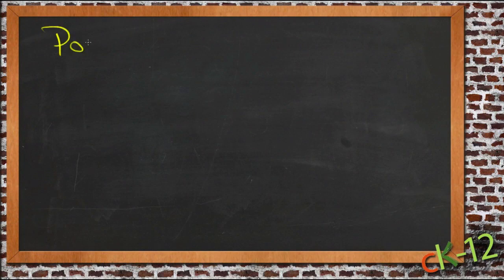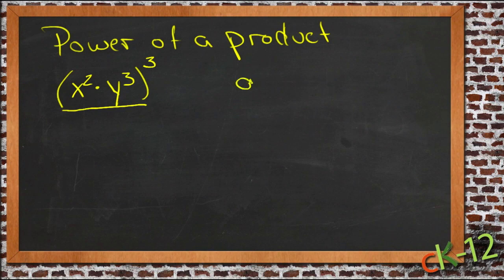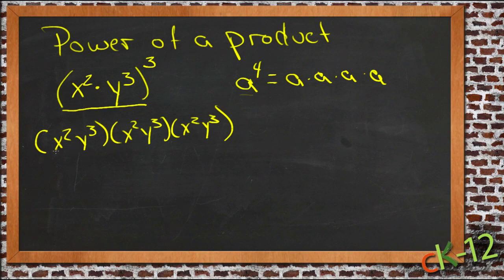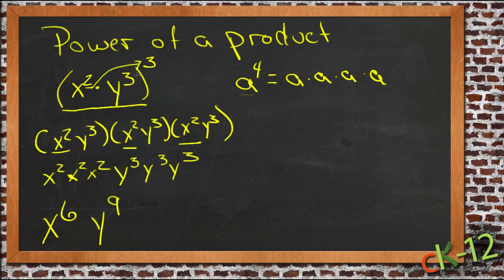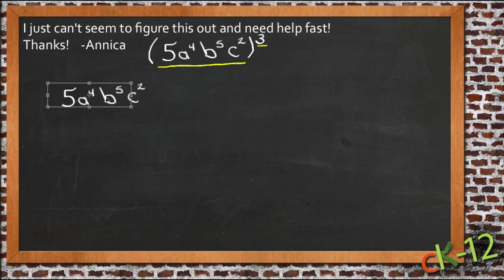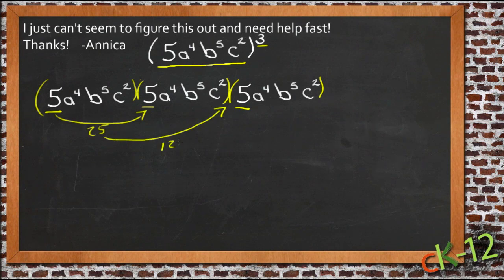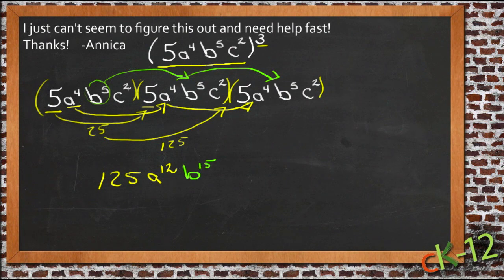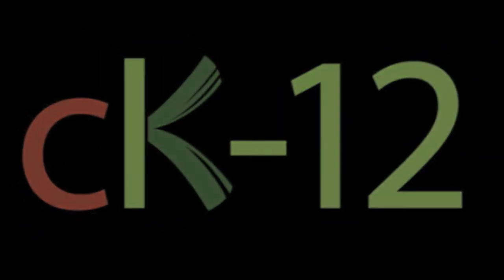Power of a Product: An Application (Algebra I)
Here you'll learn how to simplify exponential expressions that are raised to another secondary power.

This video demonstrates a sample use of the power of a product.

12. Applications of Exponential Functions